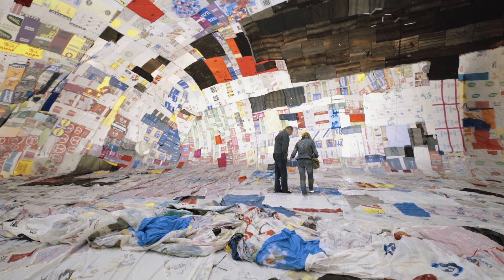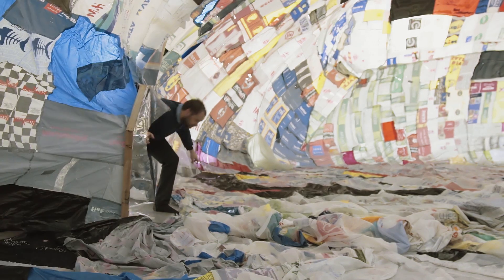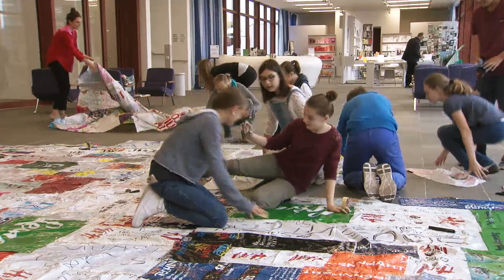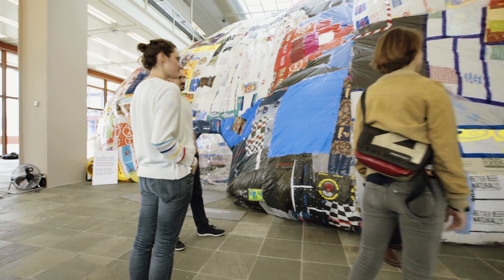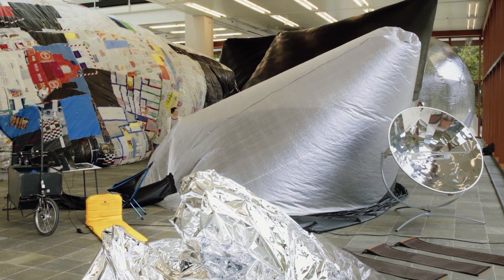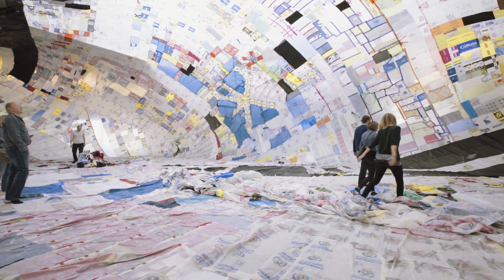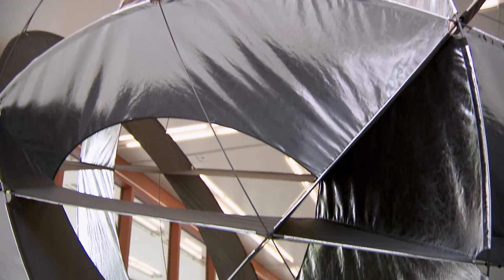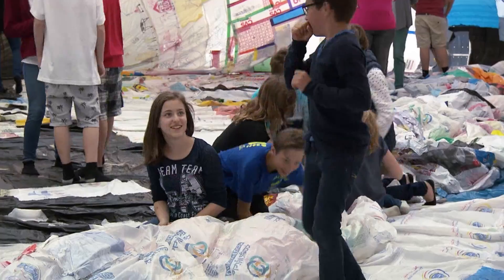TOMÁS SARACENO | Visionen mit Luft und Licht – Becoming Aerosolar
Feature zur Ausstellung "Tomás Saraceno - Visionen mit Luft und Licht – Becoming Aerosolar" im 21er Haus mit Tomas Saraceno.
21. Juni bis 30. August 2015

Mit der ersten Einzelausstellung von Tomás Saraceno in Österreich präsentiert das 21er Haus vom 24. Juni bis 30. August 2015 eine bedeutende Position an der Schnittstelle zwischen Kunst und Wissenschaft. Im Zentrum von Saracenos künstlerischer Praxis stehen Überlegungen zu alternativen Lebensmodellen, die einen nachhaltigeren Umgang mit der Umwelt vorschlagen. Dabei kreisen viele seiner Projekte und Entwürfe letztlich um den hochaktuellen Begriff des Anthropozäns, der vor einigen Jahren als Bezeichnung für unser jetziges Erdzeitalter eingeführt wurde und davon ausgeht, dass der Mensch zum wichtigsten Einflussfaktor der biologischen, geologischen und atmosphärischen Prozesse auf der Erde geworden ist. Saraceno versucht u. a., diese Einflüsse sichtbar zu machen, und wendet dafür unorthodoxe Methoden an. Von seiner Auseinandersetzung mit dieser planetaren Herausforderung erzählt Becoming Aerosolar. Anhand einer Reihe von Skulpturen, Objekten und Exponaten präsentiert die Ausstellung die Ergebnisse eines langjährigen Forschungsprojekts, das in interdisziplinärer Zusammenarbeit mit Institutionen und Menschen weltweit entstanden ist. Weiterhin ist die Öffentlichkeit dazu eingeladen, sich im Zuge der Ausstellung am Bau von Leichter-als-Luft-Skulpturen zu beteiligen.

Tomás Saraceno wurde 1973 in Tucumán, Argentinien, geboren und studierte zunächst Architektur und später Kunst in Buenos Aires und Frankfurt. Er lebt und arbeitet in Berlin, wo er ein multidisziplinäres Studio leitet. Des Weiteren hatte er bereits zahlreiche Forschungs- und Lehraufträge inne, u. a. bei der NASA, der Europäischen Weltraumorganisation ESA, am Massachusetts Institute of Technology sowie an der TU Braunschweig. Seine Werke wurden weltweit in über fünfzig Einzel- und mehr als hundert Gruppenausstellungen gezeigt, zuletzt u. a. im Metropolitan Museum in New York, im Hamburger Bahnhof in Berlin, im K21 in Düsseldorf sowie auf den Biennalen von Venedig, São Paulo, Lyon und Moskau.

Feature to the Exhibition "Tomás Saraceno – Becoming Aerosolar" at 21er Haus with Tomas Saraceno.

Tomás Saraceno’s first solo exhibition in Austria at the 21er Haus presents a significant artistic perspective at the juncture between art and science. Saraceno’s art focuses on considering alternative life models that propose a more sustainable treatment of the environment. In fact, many of his recent projects and designs revolve around the much-discussed concept of the “Anthropocene”. Introduced in recent years, this term is used to describe the current geological era in which our earth finds itself, defining the human being as the most important factor influencing the planet's biological, geological and atmospheric processes. Much of Saraceno's art endeavors to make visible these influences, often using highly unorthodox methods. His exploration of the challenges facing this planet is reflected in Becoming Aerosolar. Through a series of sculptures, objects and installations, the show presents the results of a long-term research project conducted through the interdisciplinary collaboration with institutions and individuals all over the world.

 Tomás Saraceno was born in Tucumán, Argentine, in 1973. He studied architecture and later art in Buenos Aires and Frankfurt. Now he lives and works in Berlin, where he heads a multidisciplinary studio. Moreover, he has held numerous prestigious research positions in the past, among others at the NASA, the European Space Agency ESA, as well as the Massachusetts Institute of Technology and the TU Braunschweig. His works have been on display all over the world in more than fifty solo and more than one hundred group exhibitions, such as at the Metropolitan Museum in New York, the Museum Hamburger Bahnhof in Berlin, the K21 in Düsseldorf, and the Biennales of Venice, São Paulo, Lyon, and Moscow.